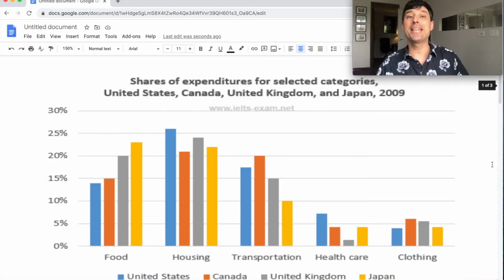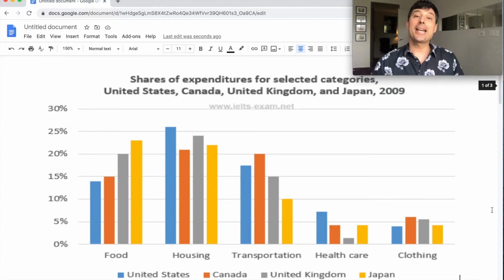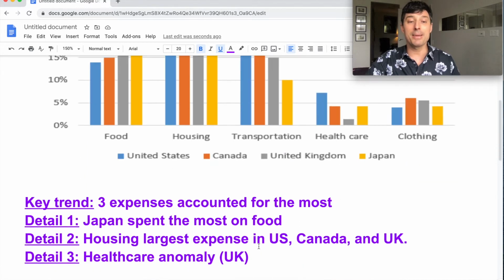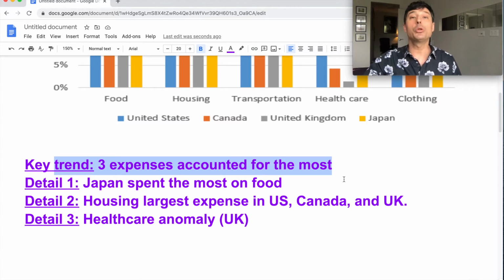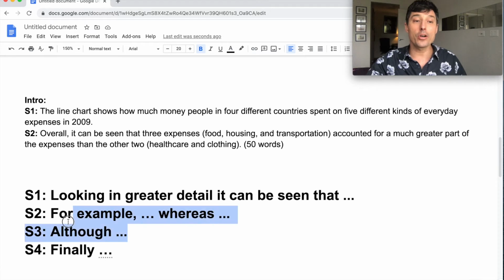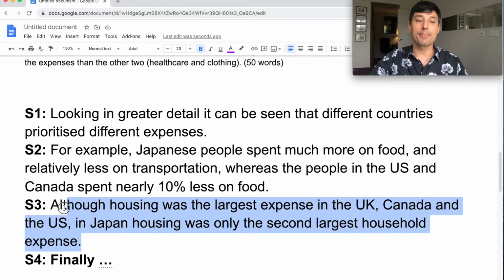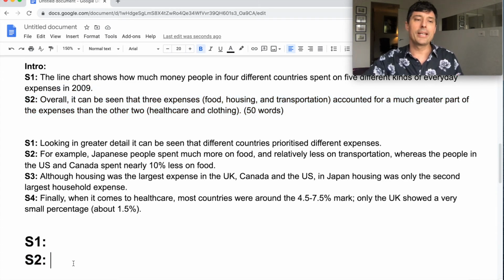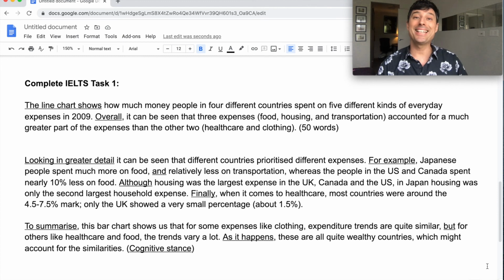IELTS Task 1 Academic Writing (Full Demo)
-- LINKS --

📕 I've shown you quite a few tips for writing IELTS task 1 essays, so I decided to make a longer video that demonstrates how to write a FULL task 1. Check it out! 📕

In this video I will show you all the steps you need to go through to write a full task 1, including --

1. How to prepare your task 1
2. How to write a two sentence intro
3. How to write a four sentence details/comparison section
4. How to write a two sentence summary